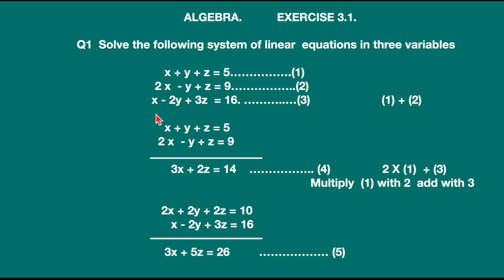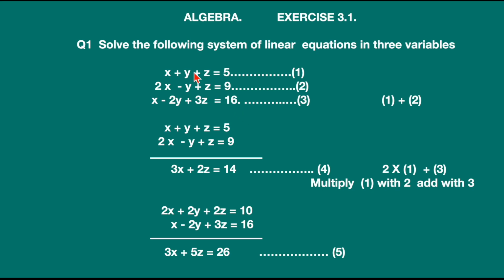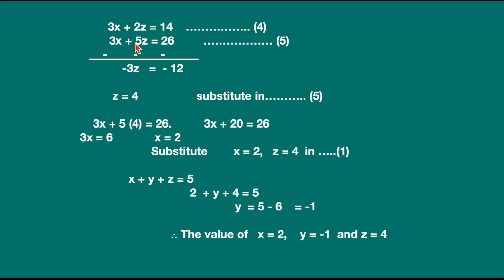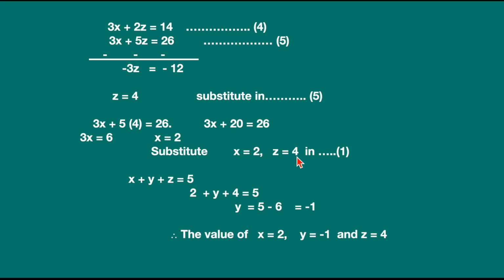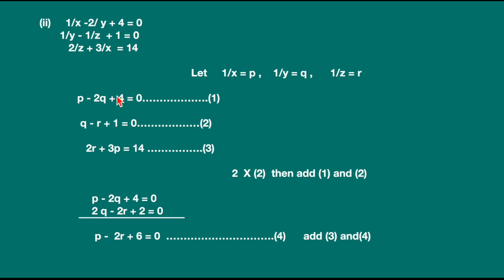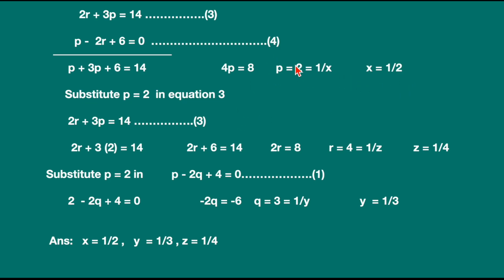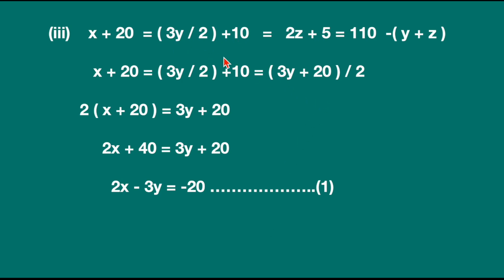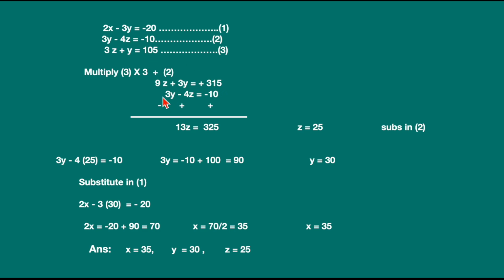10th ALGEBRA - LINEAR EQUATIONS - 3 VARIABLES | EXERCISE 3.1 Q1 samacheer kalvi#MathSimplified